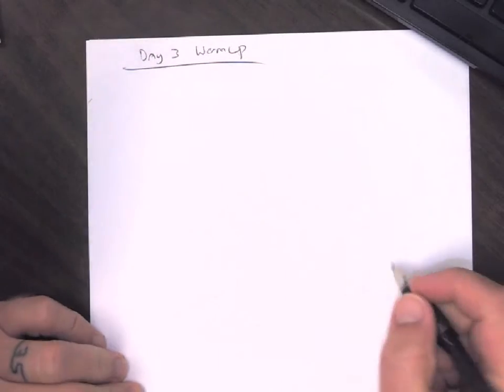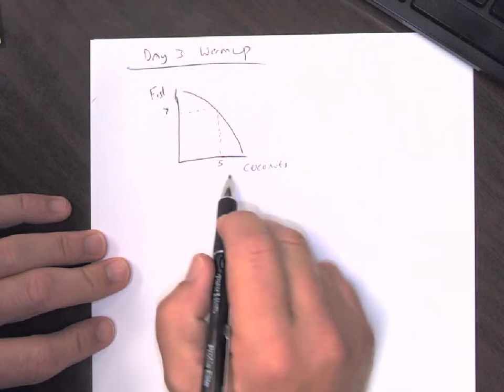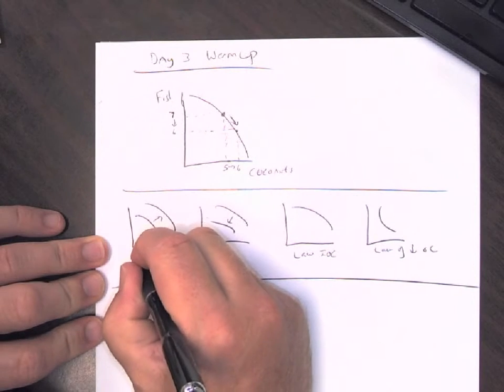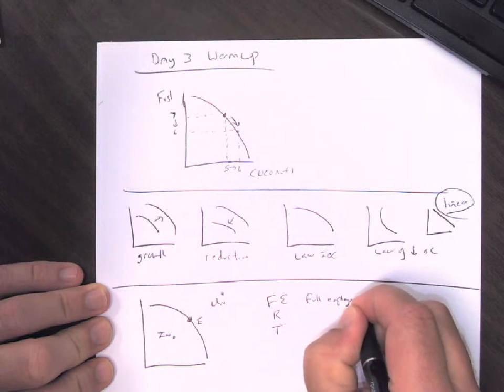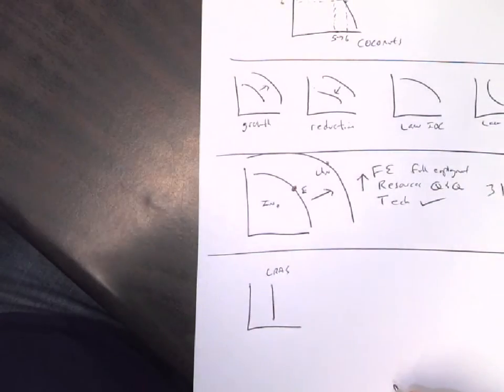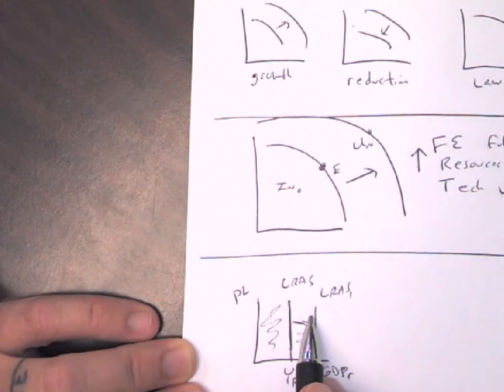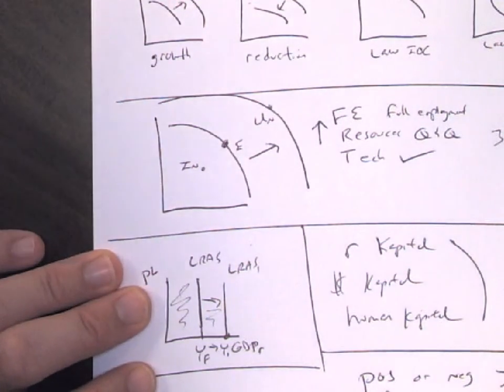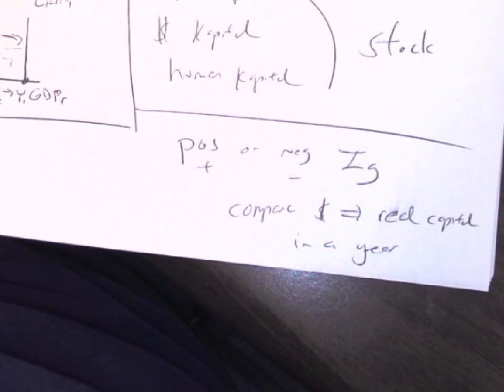ppc day 3 warmup ap macro ppc growth net investment review